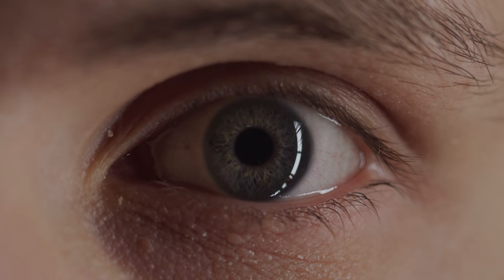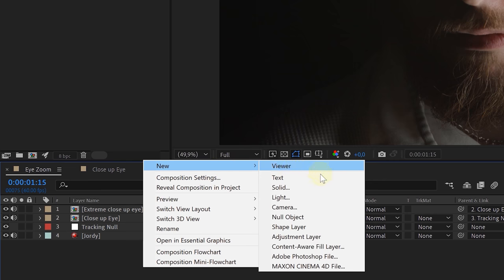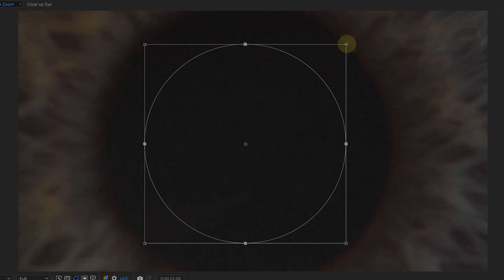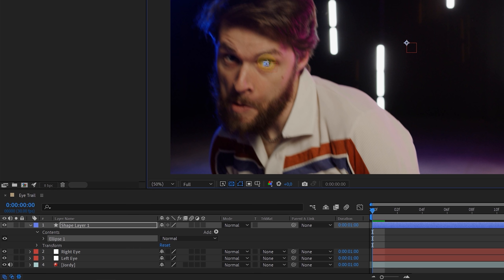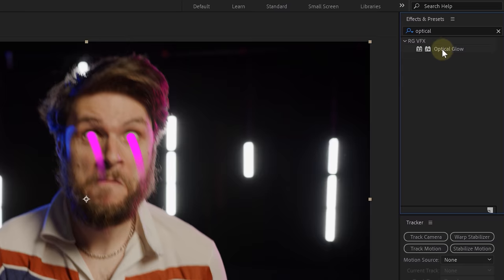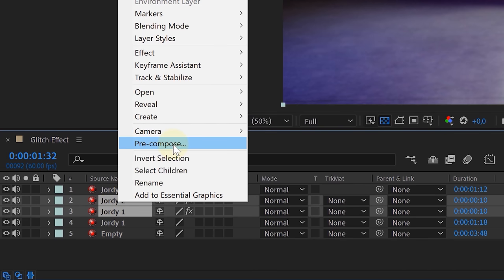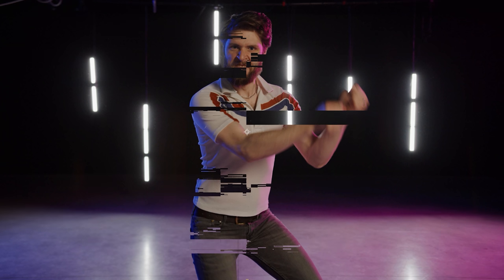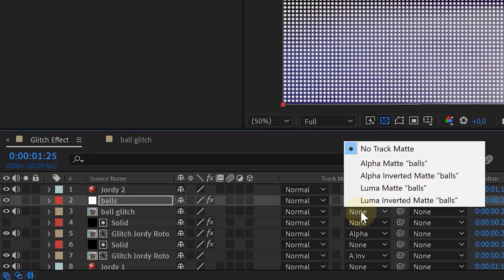3 Easy K-POP MUSIC VIDEO Effects (After Effects Tutorial)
🎬 Master Filmmaking, Video Editing, & VFX in One Bundle! - Learn how to create popular K-Pop Music Video Effects from Taemin, Aespe and SuperM in this Adobe After Effects tutorial video.